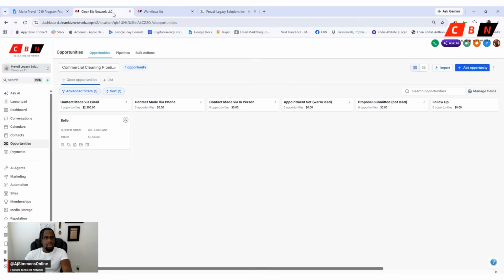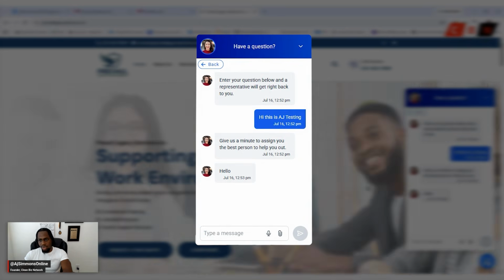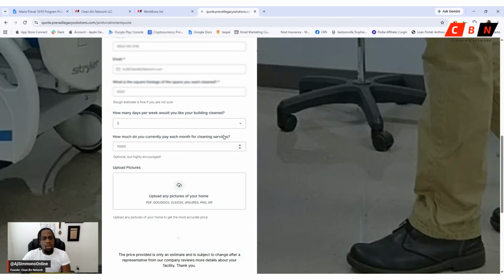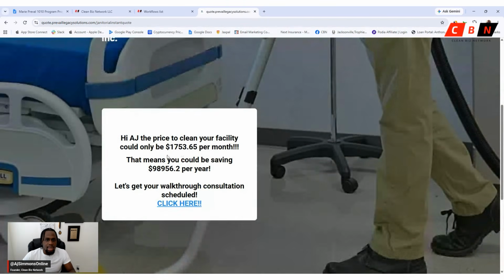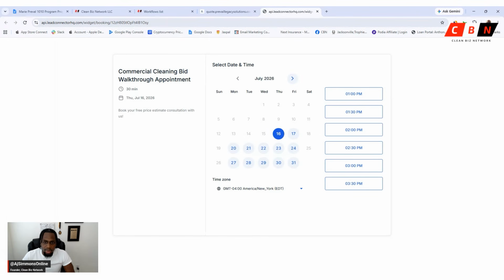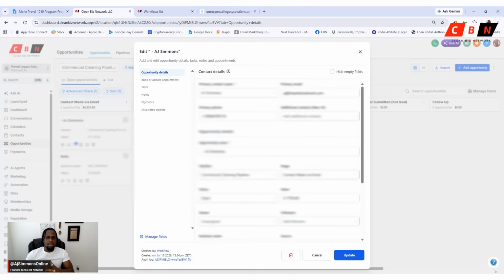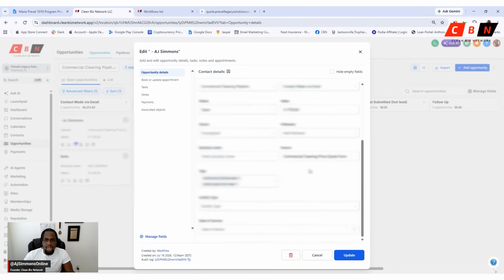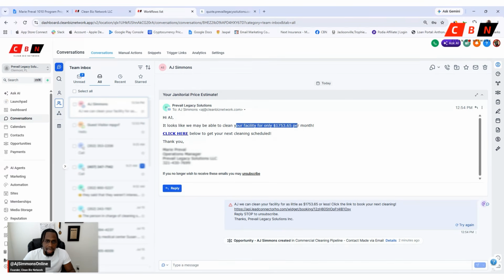Turn Your Website Into a Commercial Cleaning Lead Machine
Grow by $10,000 per month in recurring monthly revenue!

Get leads aka commercial cleaning walkthroughs for your business!

Checkout our latest course offers!